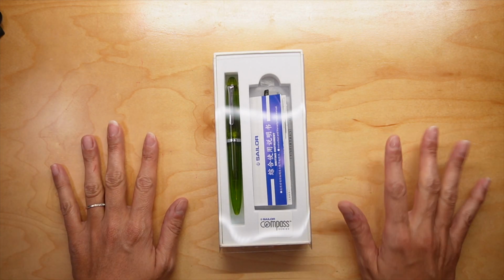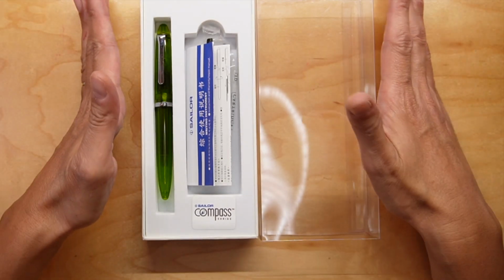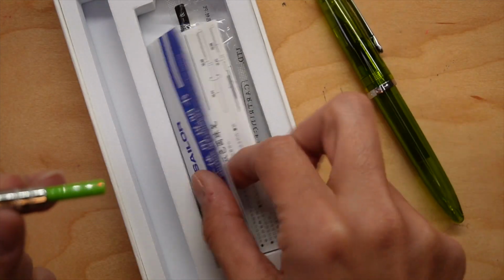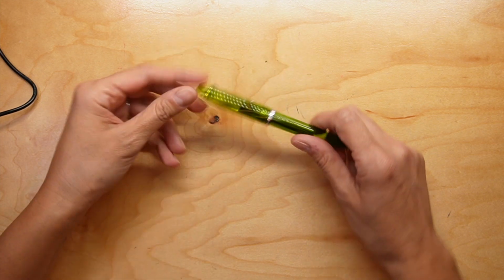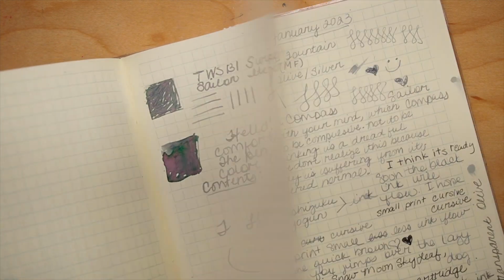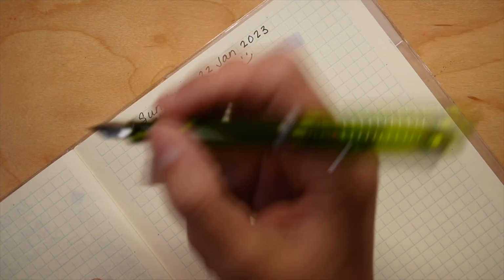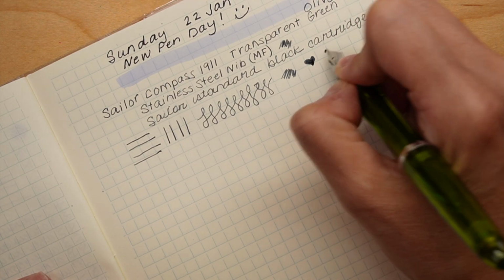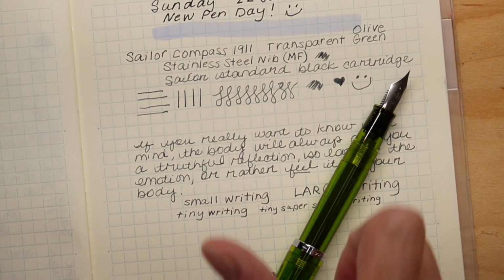SAILOR COMPASS 1911 | NEW PEN DAY | GOULET PEN CO | gouletpens newpenday unboxing | Ep. 10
New Pen Day! Showcasing my new Sailor Compass Series 1911 fountain pen in Transparent Olive, with a MF nib.

I want to encourage everyone to purchase any fountain pens from reputable vendors to ensure you are getting an authentic brand pen and not a knock off, or a pen with replacement parts. Spend the money for the pen you can truly afford, don’t cut corners!

Tha Sailor Compass 1911 fountain pen is a very nice, low-cost pen that.

This pen was purchased from The Goulet Pen Co. but it is not sponsored.

This video or the contents of my haul are not sponsored. I purchased all products.

Veeron Writes

Method to My Madness
Stationery Freak